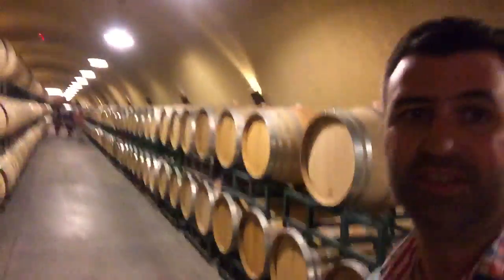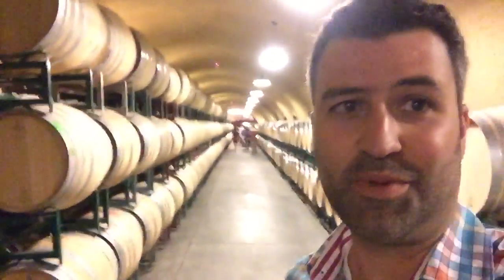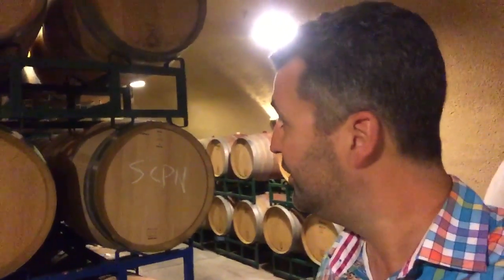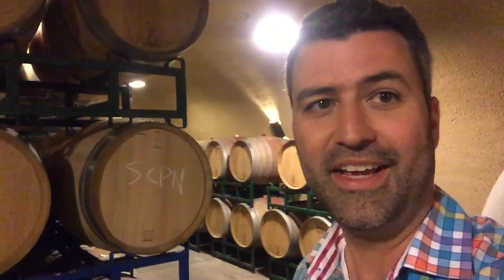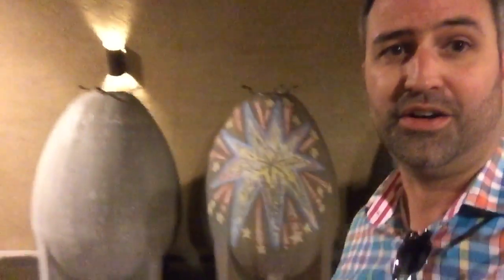Use of concrete eggs in Winemaking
Wine is typically aged in stainless steel or oak barrels. Recently, some wines have been aged in concrete eggs, which gives a small amount of air to the wine, While not giving any flavor to the wine. They also stir themselves!